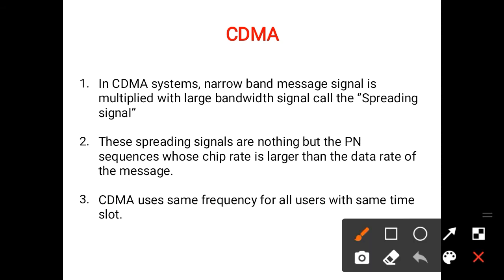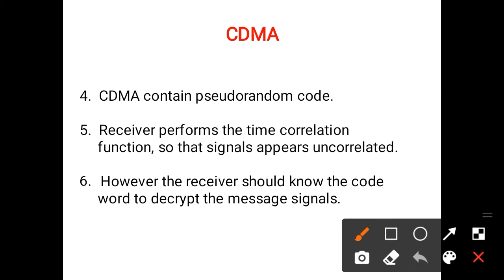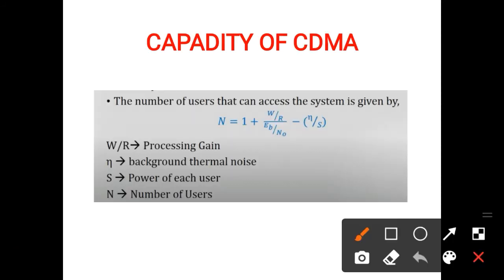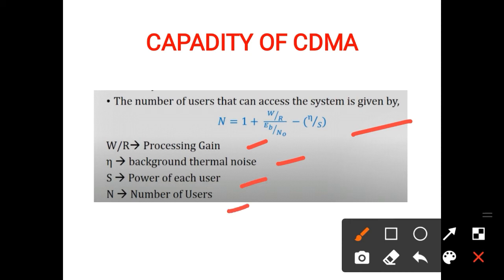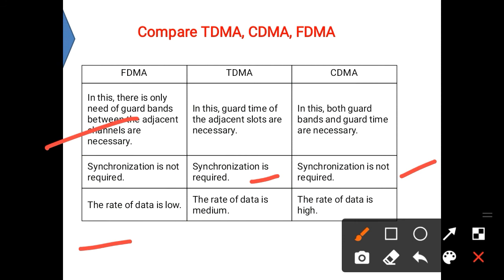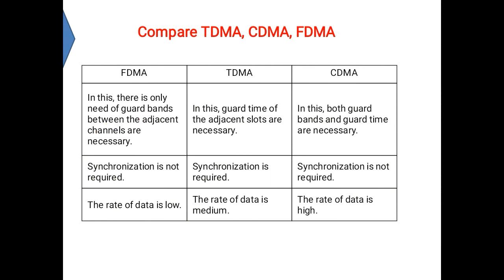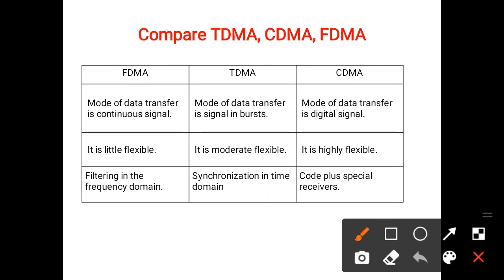Code Division Multiple Access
CDMA
COMPLETION BETWEEN FDMA,CDMA,TDMA